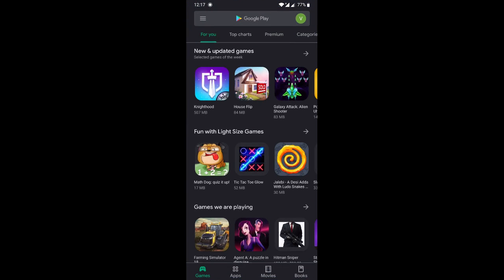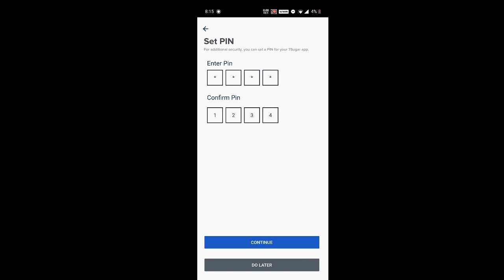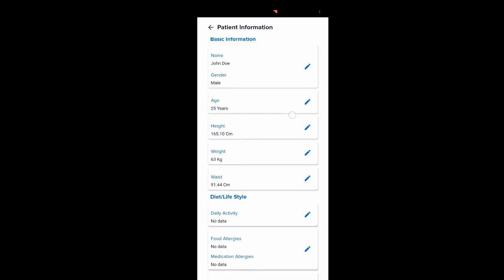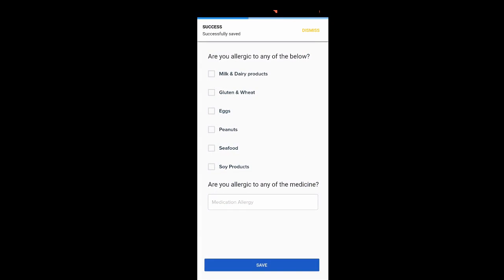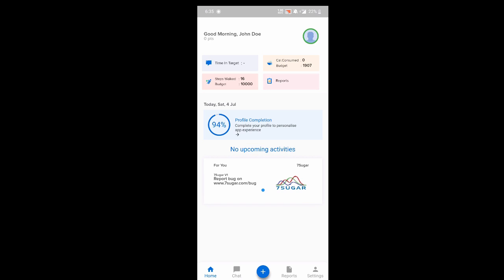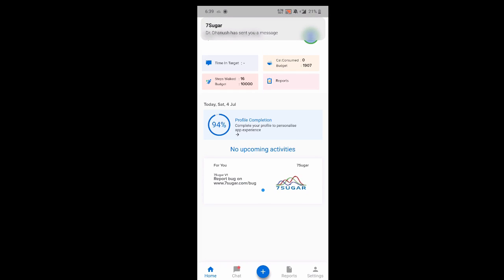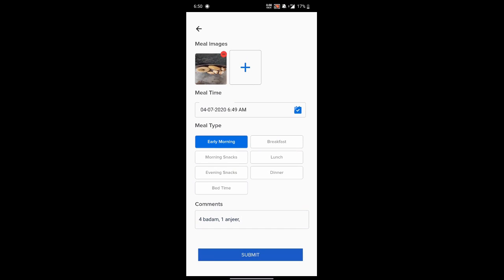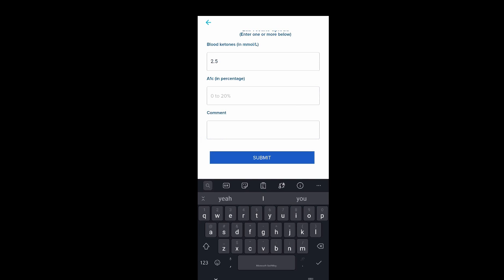7Sugar Tutorial for Patients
Learn how to onboard yourself on the 7Sugar platform with this video. A simple step by step explanation is provided for every part of the process. We look forward to having you join the 7Sugar community.